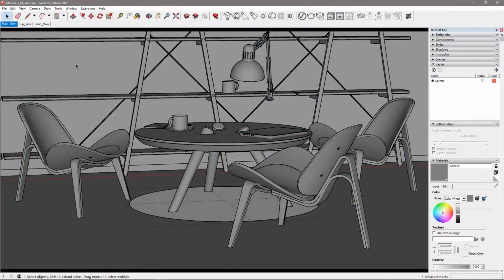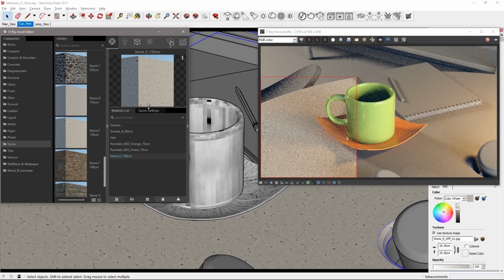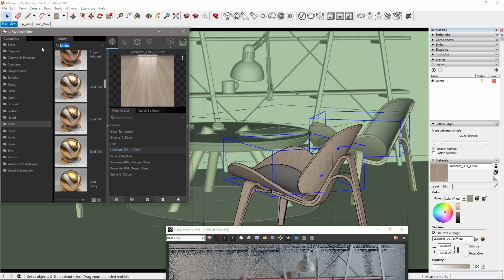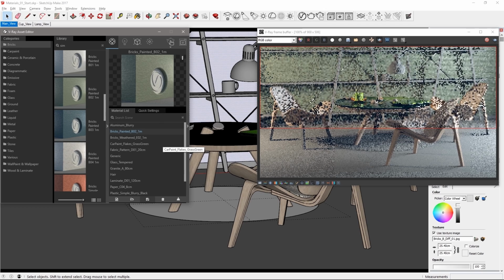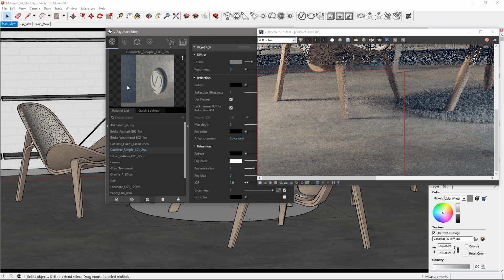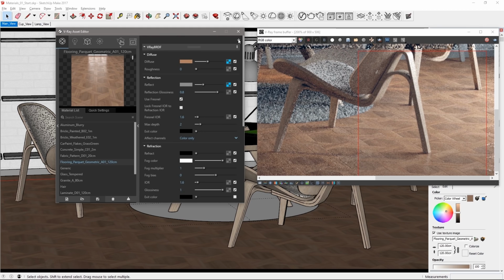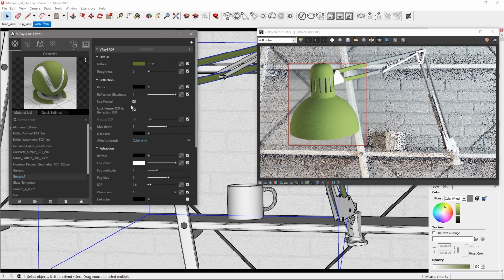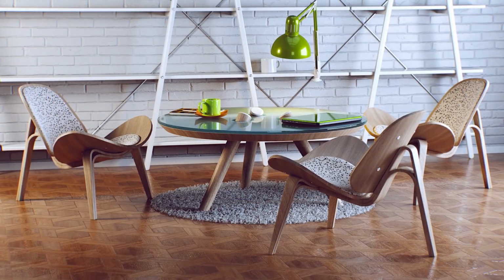V-Ray para SketchUp 3 – Início Rápido: Materiais